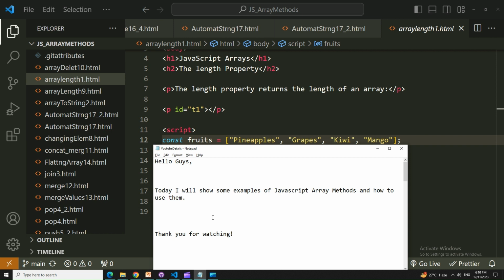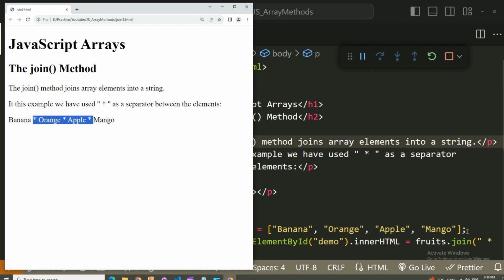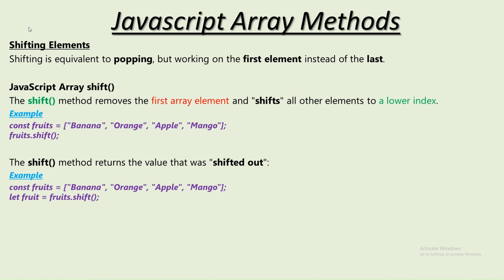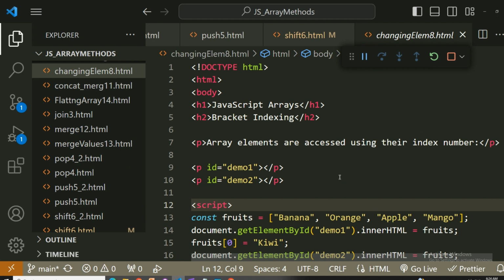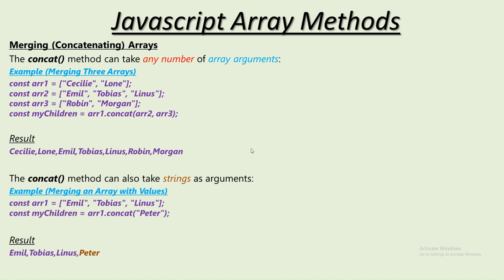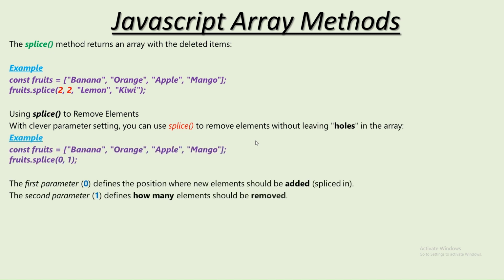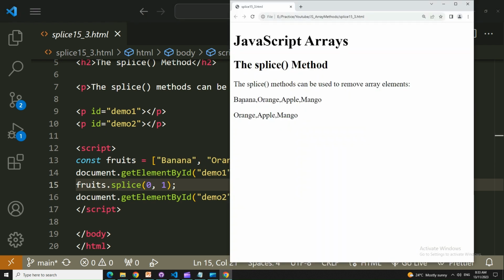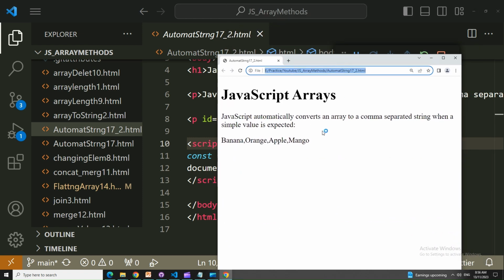Javascript Array Methods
Here I have shown some examples of Array Methods and how to use them.